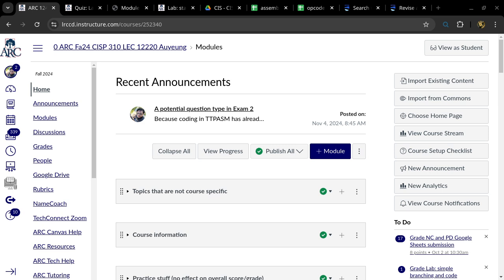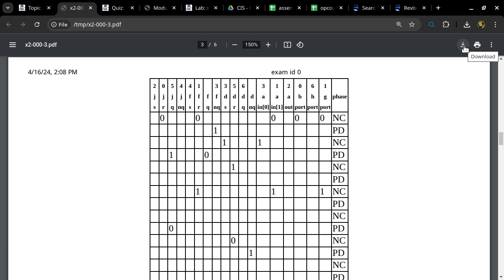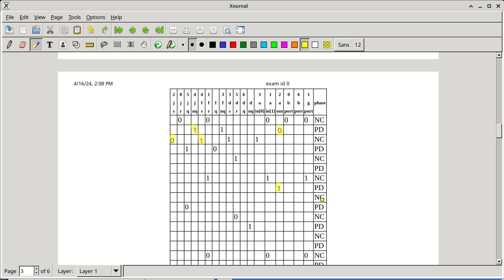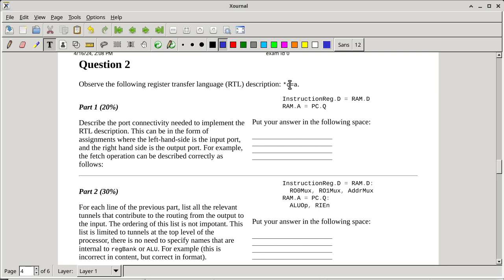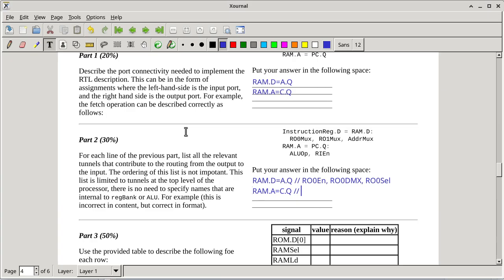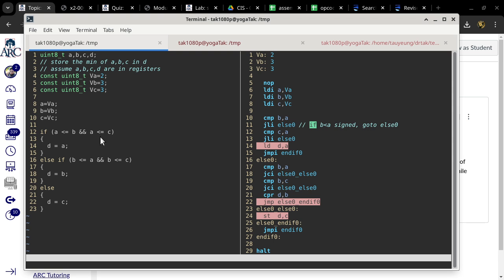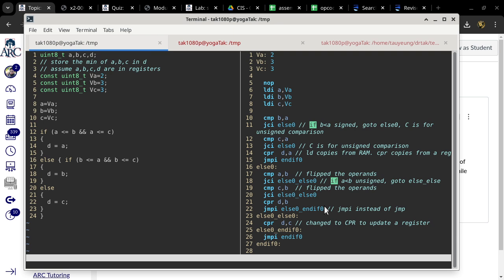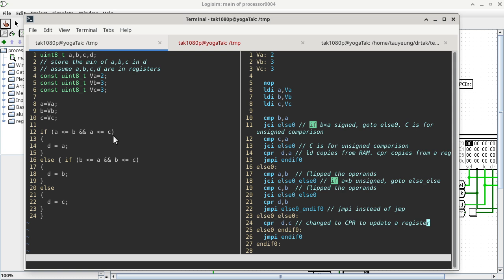20241104 CISP 310 exam 2 review